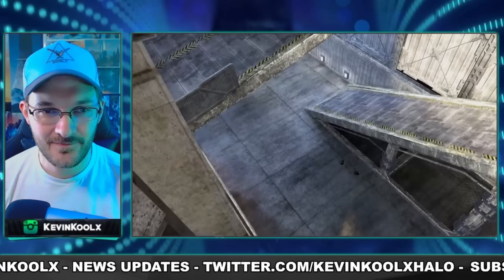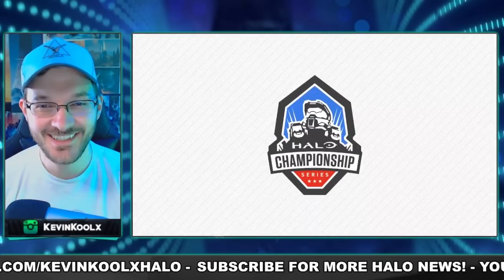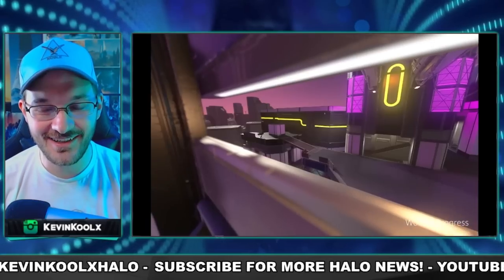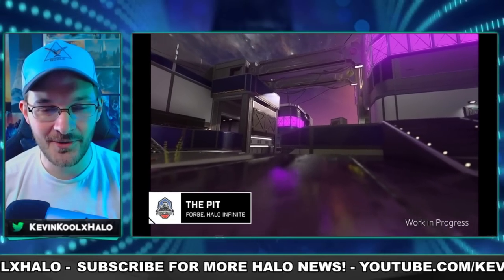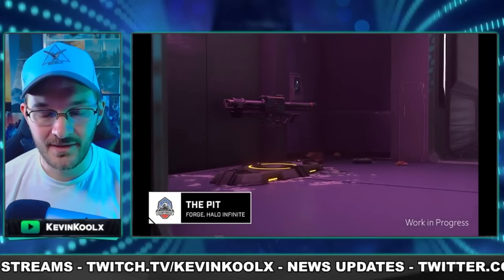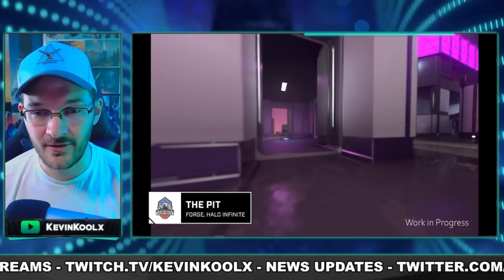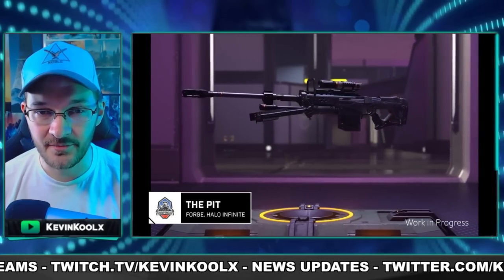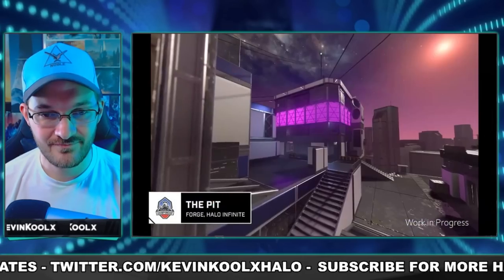Halo Infinite Classic Map Pack Coming?!? Reaction to Halo Infinite Announcement! Halo News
Timestamps
Reaction - 0:00
D E T A I L S - 1:56